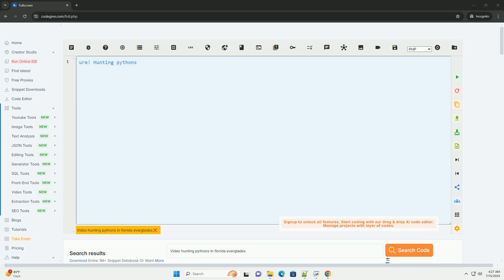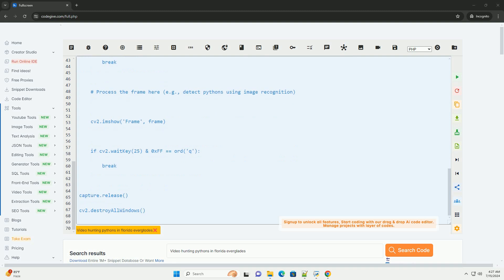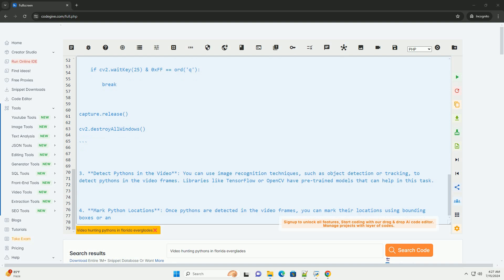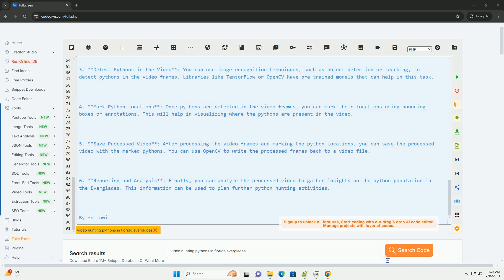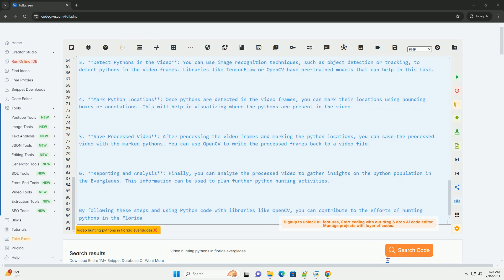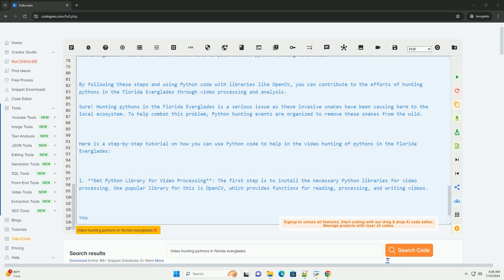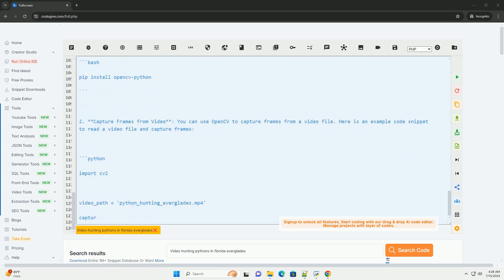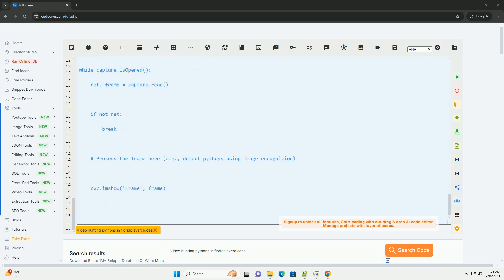Video hunting pythons in florida everglades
sure! hunting pythons in the florida everglades is a serious issue as these invasive snakes have been causing harm to the local ecosystem. to help combat this problem, python hunting events are organized to remove these snakes from the wild.

here is a step-by-step tutorial on how you can use python code to help in the video hunting of pythons in the florida everglades:

1. **get python library for video processing**: the first step is to install the necessary python libraries for video processing. one popular library for this is opencv, which provides functions for reading, processing, and writing videos.

you can install opencv using pip:

2. **capture frames from video**: you can use opencv to capture frames from a video file. here is an example code snippet to read a video file and capture frames:

3. **detect pythons in the video**: you can use image recognition techniques, such as object detection or tracking, to detect pythons in the video frames. libraries like tensorflow or opencv have pre-trained models that can help in this task.

4. **mark python locations**: once pythons are detected in the video frames, you can mark their locations using bounding boxes or annotations. this will help in visualizing where the pythons are present in the video.

5. **save processed video**: after processing the video frames and marking the python locations, you can save the processed video with the marked pythons. you can use opencv to write the processed frames back to a video file.

6. **reporting and analysis**: finally, you can analyze the processed video to gather insights on the python population in the everglades. this information can be used to plan further python hunting activities.

by following these steps and using python code with libraries like opencv, you can contribute to the efforts of hunting pythons in the florida everglades through video processing and analysis.

python everglades
python everglades problem
python everglades reddit
python everglades alligator
python everglades eggs

python everglades
python everglades problem
python everglades reddit
python everglades alligator
python everglades eggs
python everglades caught
python everglades hunt
python everglades tv show
python everglades bounty
python everglades largest
python florida record
python florida news
python florida everglades
python florida problem
python florida bounty
python florida
python florida hunting
python florida map